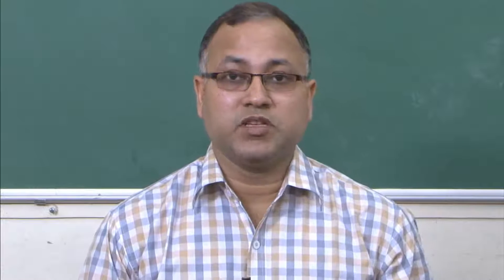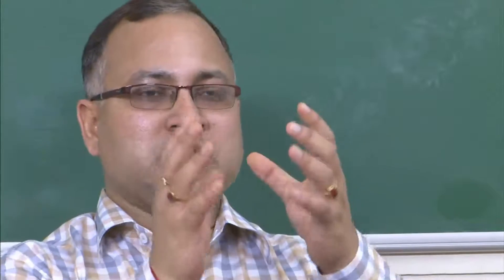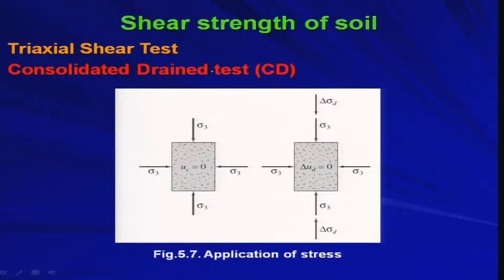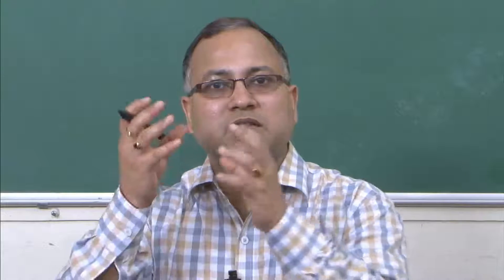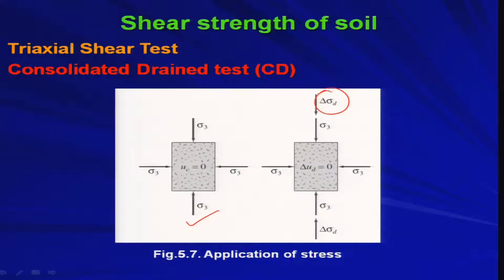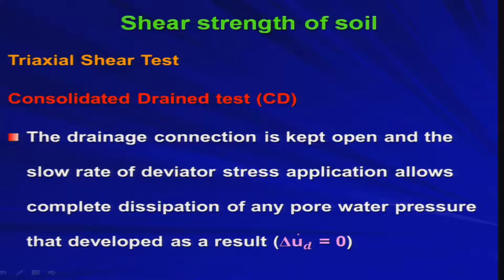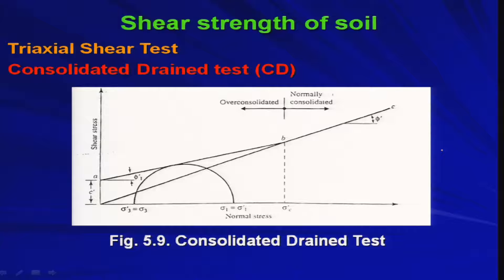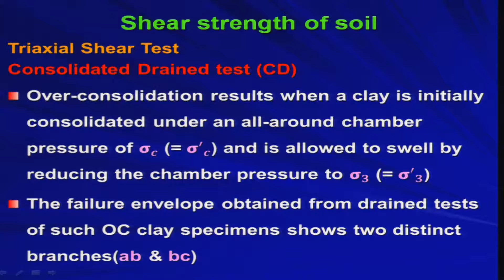Module 41 - Shear Strength of Soil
Shear strength of soil, triaxial shear test, consolidated drained (CD) test

1. The translated content of this course is available in regional languages.

2. Regional language subtitles available for this course
To watch the subtitles in regional language:
1. Click on the lecture under Course Details.
2. Play the video.
3. Now click on the Settings icon and a list of features will display
4. From that select the option Subtitles/CC.
5. Now select the Language from the available languages to read the subtitle in the regional language.